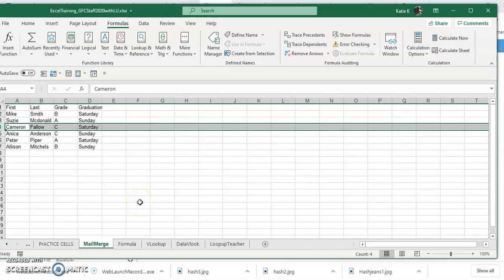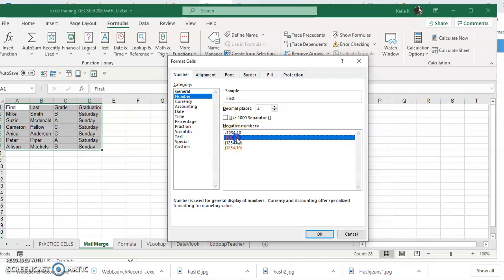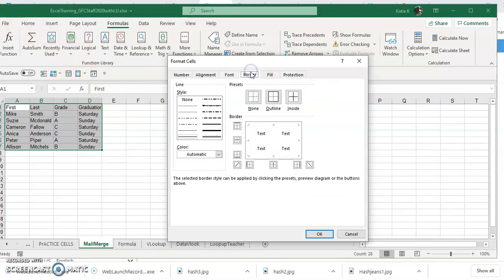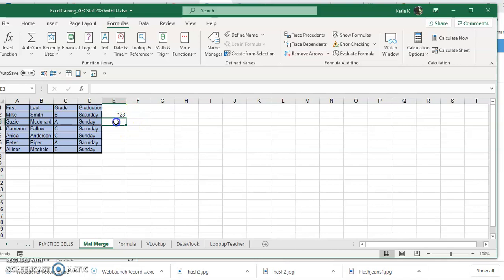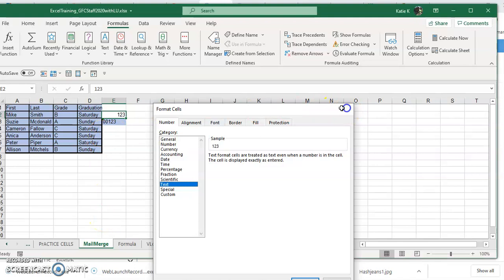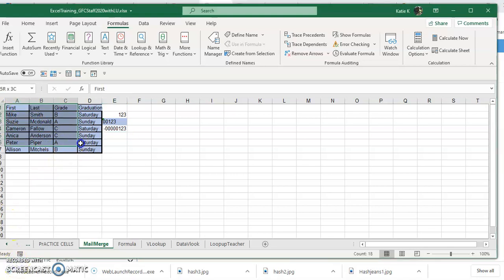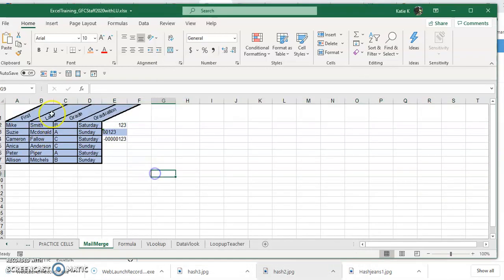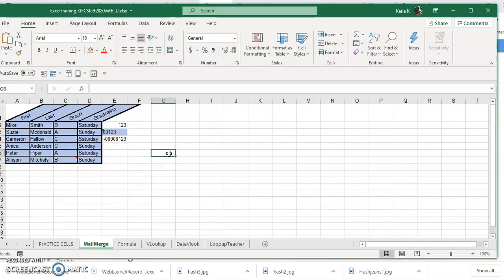Excel: Formatting cells, notes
How to format cells with numbers, text or custom format. You can add a dollar sign or other symbol too.